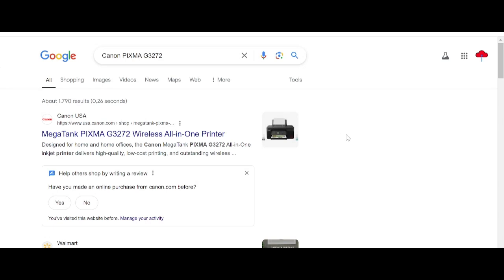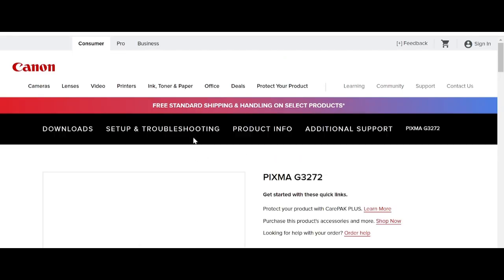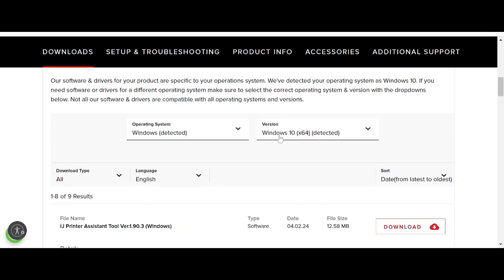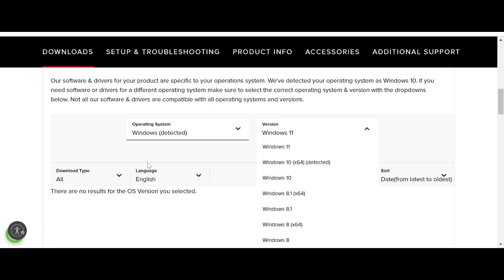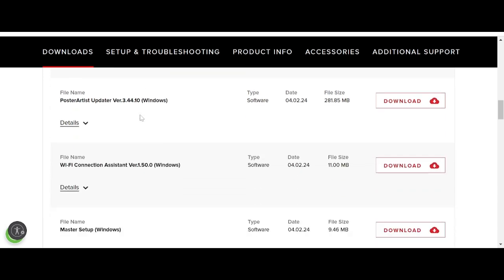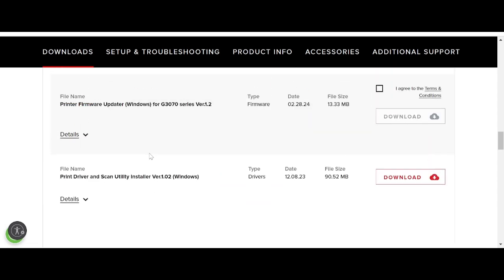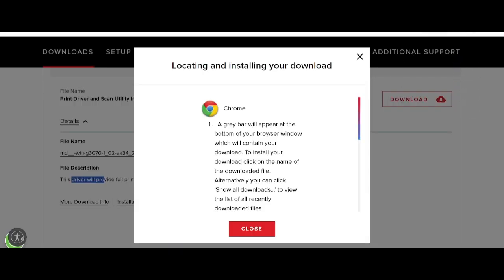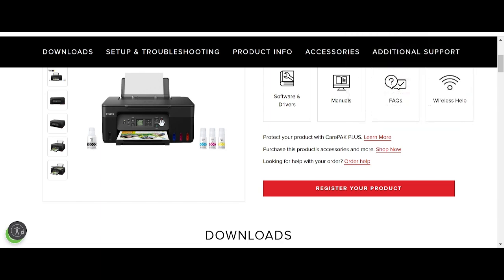Canon PIXMA G3272 MegaTank Driver Download and Setup Windows 11 Windows 10, Mac 13, Mac 12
the here link download for Canon PIXMA G3272 MegaTank